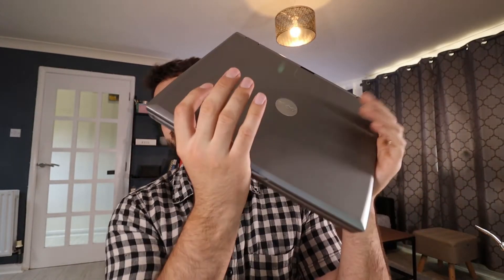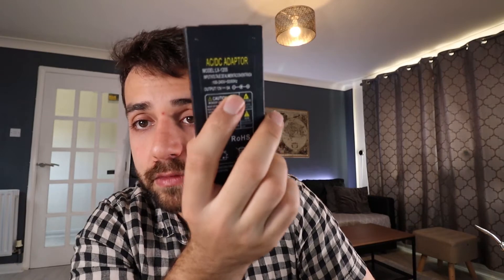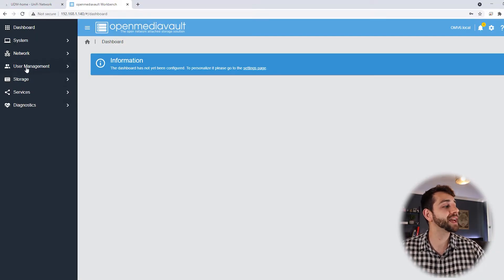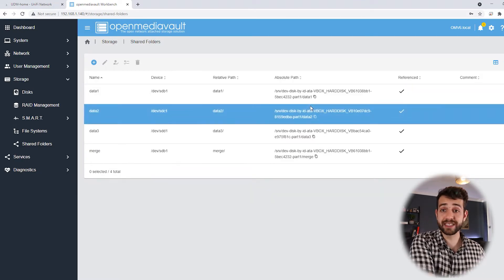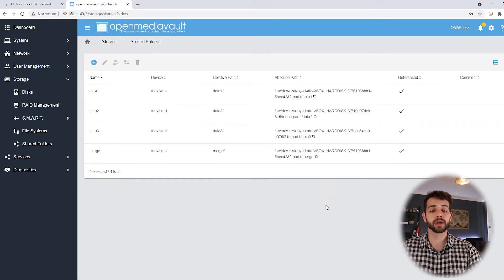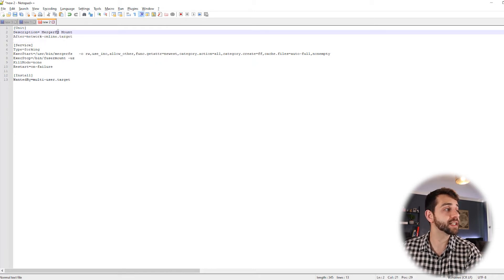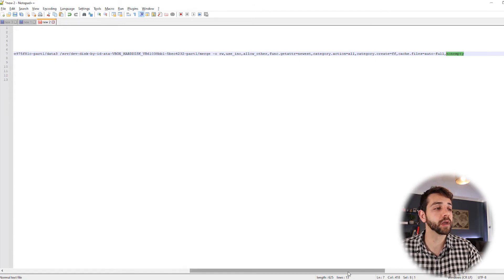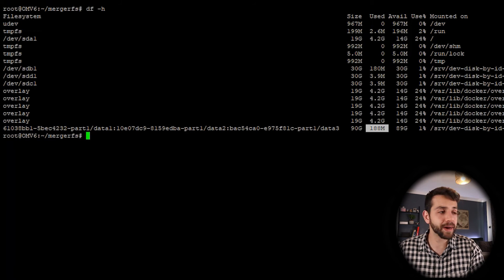Let's Convert an Old Laptop to a NAS - What you should do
In this video, we're going to use the idea of an old laptop, which only has an internal hard drive. To get more space, we will add two more hard drives via USB connection. But we should not "Raid" between this HD to use all these HDS as just one HD because USB connection is not stable. So why not use MergerFs for that. After that, we will use “Fuse” to start MergerFS automatically.

To install mergerfs, use the following command:
$sudo apt install mergerfs

To install Fuse, use the following command:
$ sudo apt install fuse -y

[Unit]
Description= MergerFS Mount
After=network-online.target

[Service]
Type=forking
ExecStart=/usr/bin/mergerfs /absolute/path/local/HD1:/absolute/path/local/HD2 / /absolute/path/local/merger -o rw,use_ino,allow_other,func.getattr=newest,category.action=all,category.create=ff,cache.files=auto-full
ExecStop=/bin/fusermount -uz /absolute/path/local/merger
KillMode=none
Restart=on-failure

[Install]
WantedBy=multi-user.target

To place the service in the system folder, use the following command:
sudo cp mergerfs.service /etc/systemd/system

To activate the service, use the following command:
sudo systemctl enable mergerfs.service

To start the service, use the following command:
sudo systemctl start mergerfs.service

To check if the service is working, use the following command:
sudo systemctl status mergerfs.service